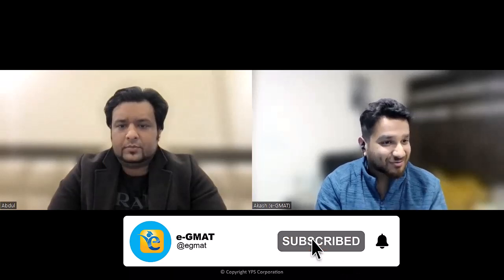GMAT 770 (Q51, V45) | Top 1% on the GMAT Strategy Revealed!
In this exclusive interview, we delve into Abdul's impressive journey of scoring 770 with a perfect Q51 and V45!

Abdul encountered myriad challenges that momentarily shifted his focus away from his goal. Health issues, unforeseen breaks, and a rollercoaster of setbacks marked the early chapters of his GMAT journey.

Amidst these challenges, Abdul turned to e-GMAT, recognizing it as the beacon that could guide him through the intricacies of GMAT preparation. The platform's tailored approach and comprehensive resources played a pivotal role in reshaping Abdul's trajectory.

A significant chapter in Abdul's journey revolves around his final attempt—a do-or-die moment. Overcoming anxiety and unexpected health challenges, he approached the exam with a newfound mindset, ultimately achieving an impressive score of 770.

Watch this video to be inspired by Abdul’s journey. His insights serve as a beacon for GMAT aspirants, illustrating that success is not always a linear path.

You may jump to the relevant sections using the following timestamps -

00:00 Highlights of the Interview

01:04 Student’s Background

03:14 Mohini’s Journey in Brief to 700

08:00 15-Point Improvement in Quant

13:00 Verbal Maintenance Tips

15:44 Mocks Strategies

18:22 Rapid Fire Round

21:23 Final Piece of Advice for GMAT Aspirants